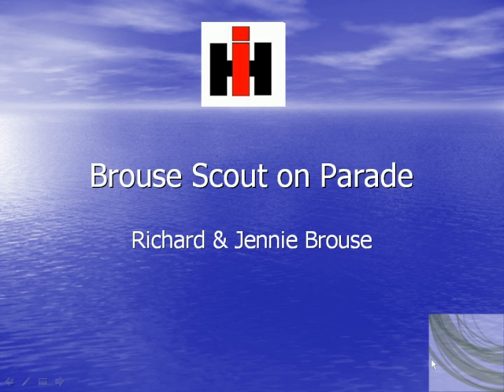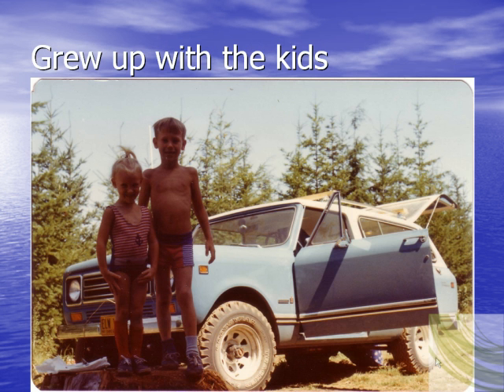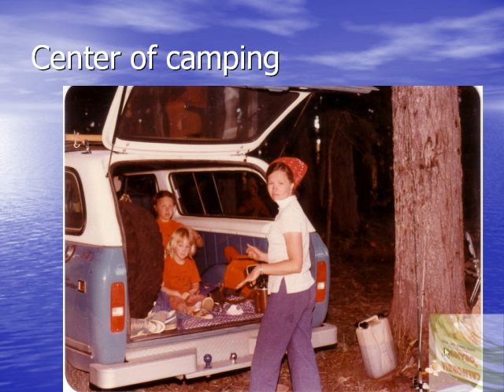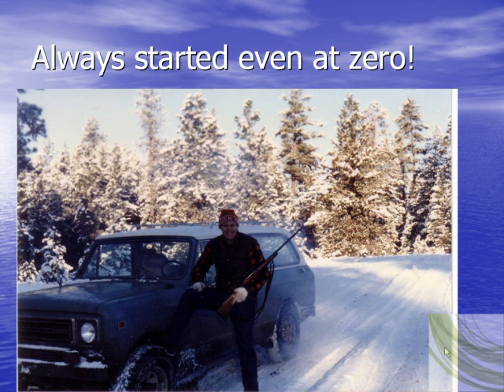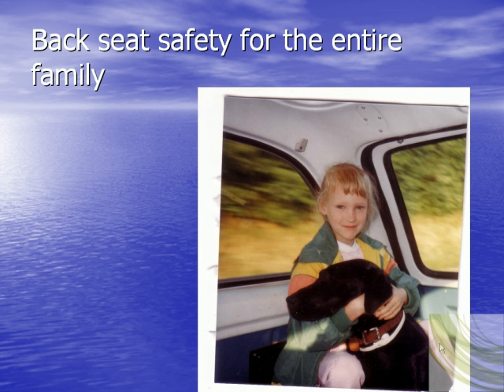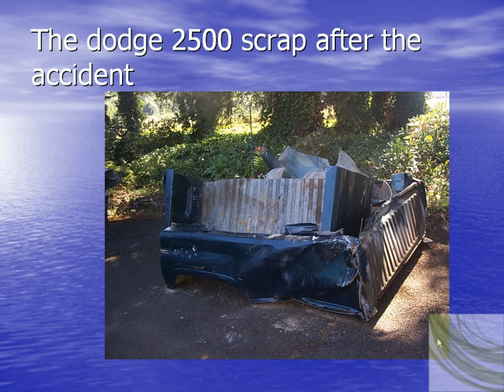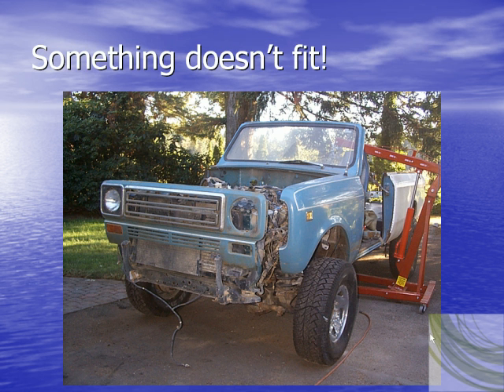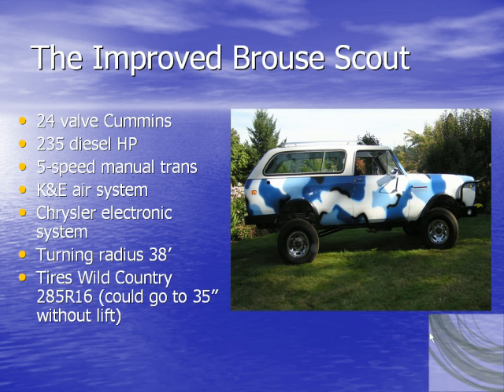78 Scout II Traveler upgrade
This is the documentary of the upgrade to my original owner Scout.  I hope you enjoy it.